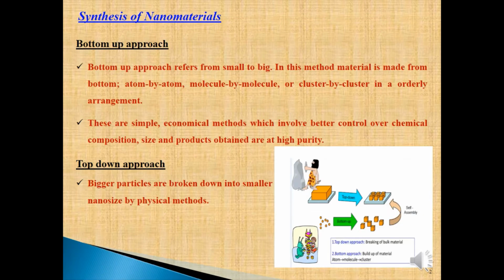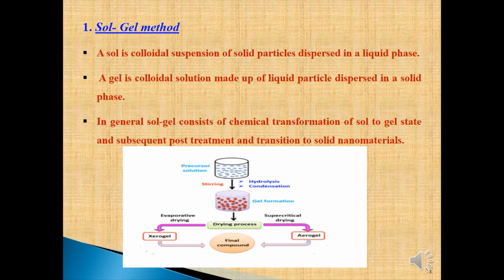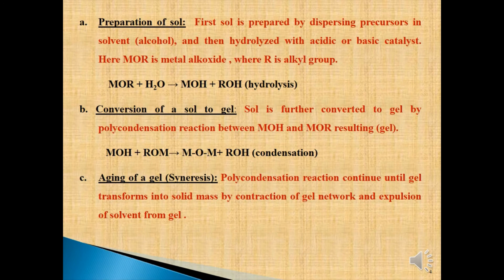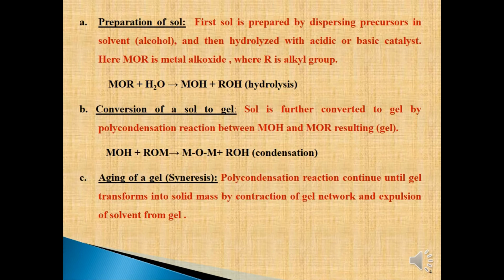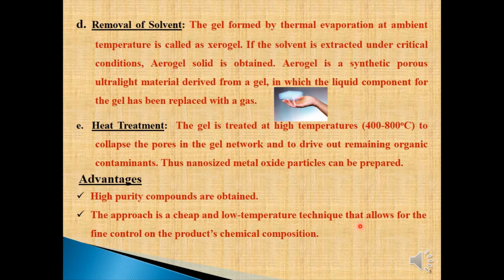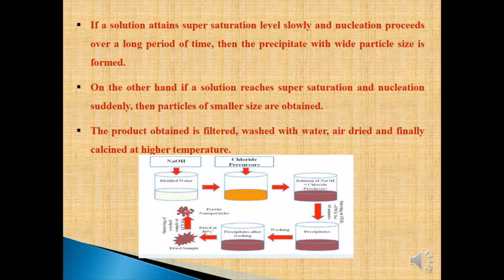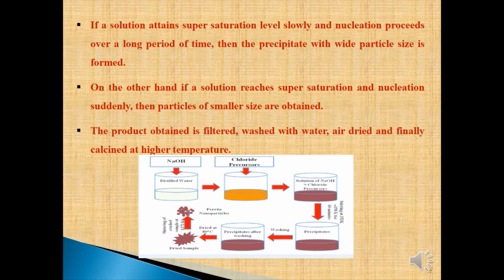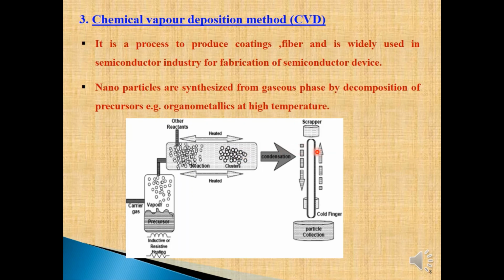VTU CHE 18CHE12 M5 L5 NANOMATERIALS II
This video lecture explains about Synthesis of nanomaterials by Sol-gel, Precipitation & Chemical vapor deposition method.

Lecture by: Prashantha Somayaji K,
      Department: Chemistry
      Semester: I/II